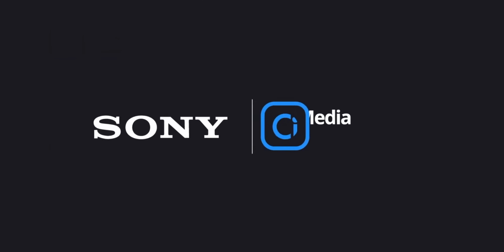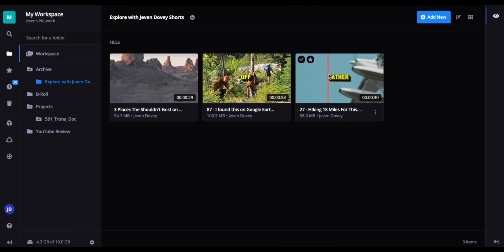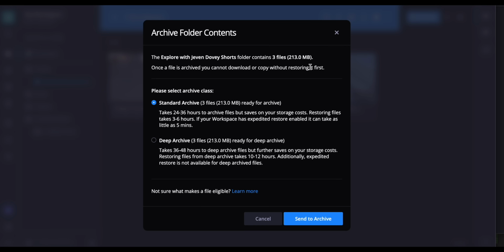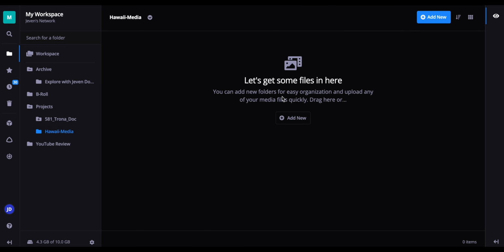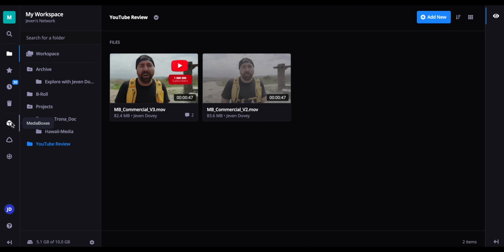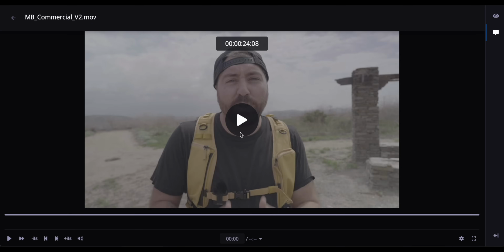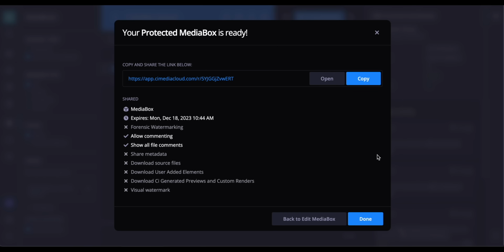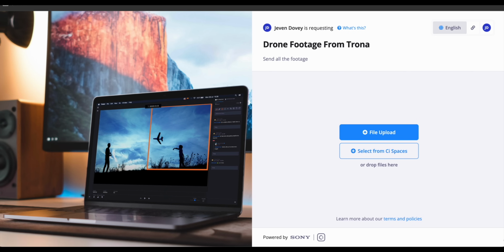6 ways Sony Ci Media Cloud Can Help You Make Videos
Try Sony CI Media Cloud
Use code "PRO-JD" to get 2 months of a Ci “Pro” subscription plan for free.
🎨 Graded with these Pocket 3 Adventure LUTs
🚀 FREE Masterclass on How to Grow a YouTube Channel

00:00 What is Ci Media Cloud
00:46 Backing Up Data
02:40 Cheaper Deep Archiving
04:00 Backup Footage On Location
05:30 Video Feedback Sharing Files with a Mediabox
08:45 Sending Files
09:30 Requesting Data
10:50 How I Use Ci Media Cloud
11:28 Use code "PRO-JD" to try for Free

Gear Used in This Video:
△ Sony ZV-E1
△ Sony 35mm 1.4 Lens
△ Carbon Tripod
△ Complete List of Gear I Use

CREATOR RESOURCES
🎧 Best Music for Creators
🚀 Tools I Use To Help Grow My YouTube Channel
🤓 My Recommended Gear & Resources

CREATOR COURSES
▶️ Learn Final Cut Pro in my 2 hour masterclass
▶️ YouTube Success. Create an Authentic Channel
▶️ Learn how to use your Camera for filmmaking
▶️ Color Grading Masterclass

Legal:
*Promotion available to new Pro subscribers only (as determined by Sony in its sole discretion). User can cancel subscription at any time from the “Plans & Payment” page in the application. Free “Pro” subscription plan trial promotion is subject to, and user’s use of Ci is governed by, the Ci Terms of Service available Promo code may only be redeemed only once per user and per account. Free “Pro” subscription plan has no cash value and cannot be exchanged.